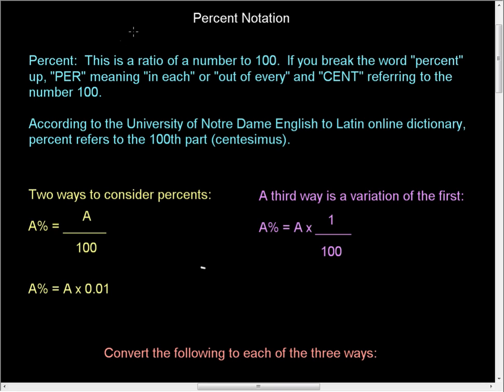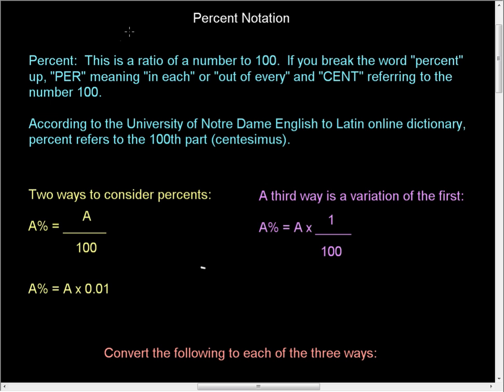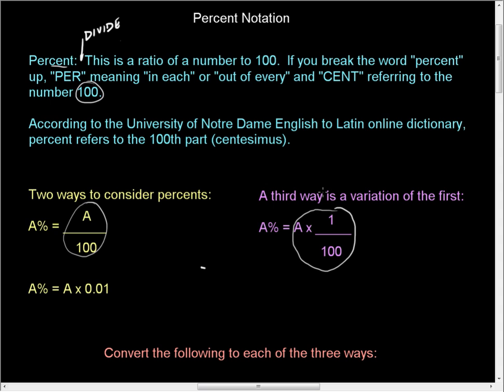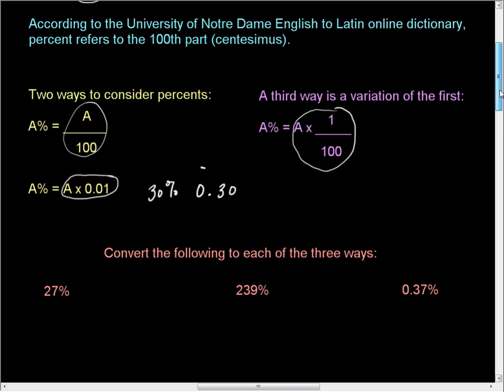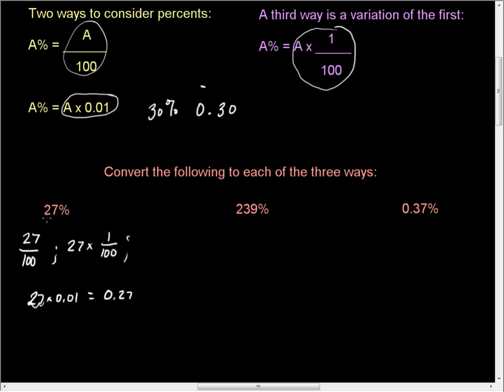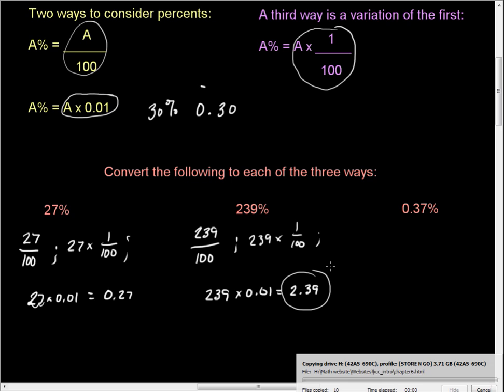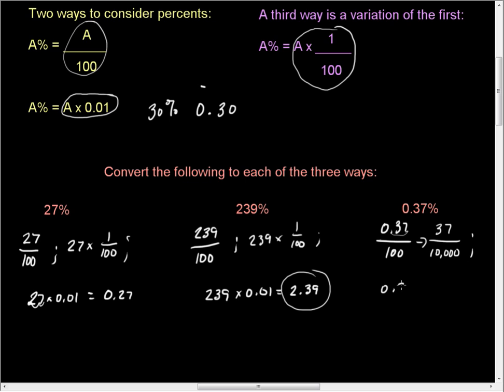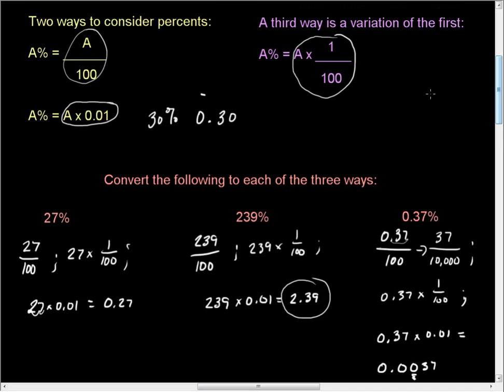Percent Notation What it is and What it means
What is percent and how does is look.  Discusses my view and some of the Latin underpinnings and how it relates to mathematics.